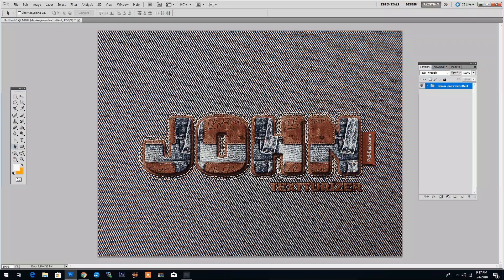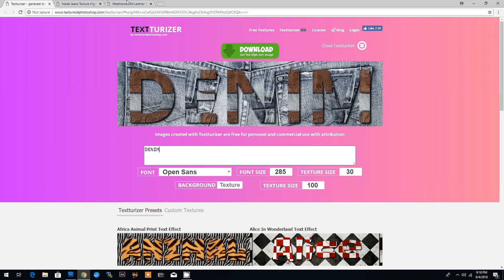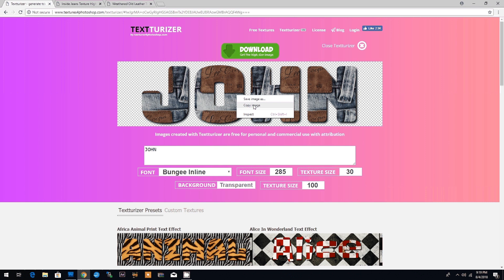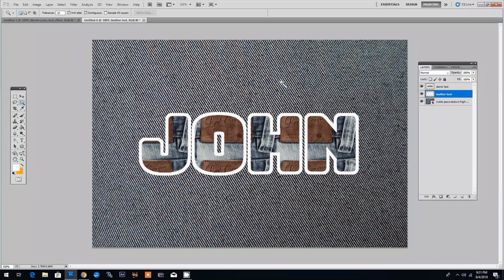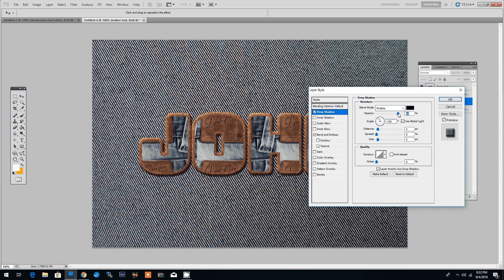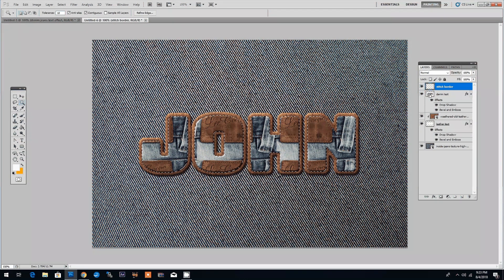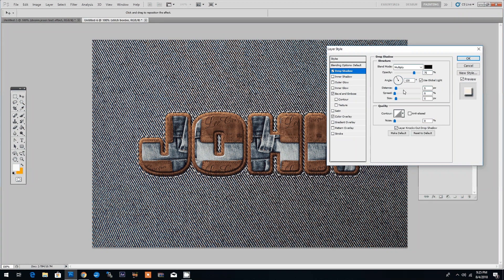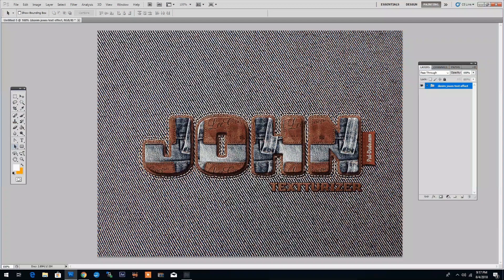How To Create A Stitch Jeans And Leather Text Effect In Photoshop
In this tutorial I'm going to show you how to create a stitched jeans and leather text effect step by step.

Stitch leather and denim text effects are so cool looking and as you will see, very easy to make in Photoshop.

For this tutorial we are going to use a free online text effect generator called Textturizer. We're also be using a Photoshop stitch brush, an old leather texture and a denim texture for the background.